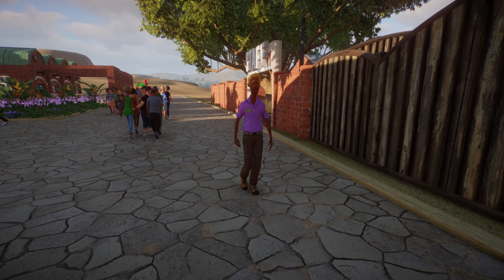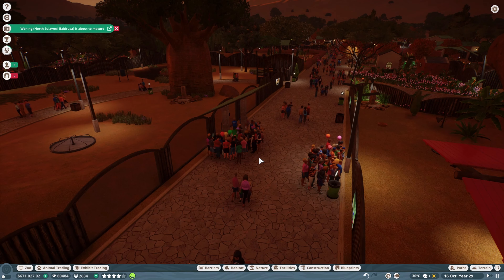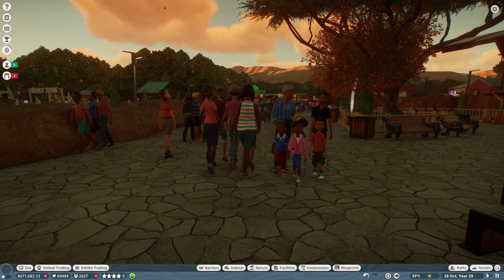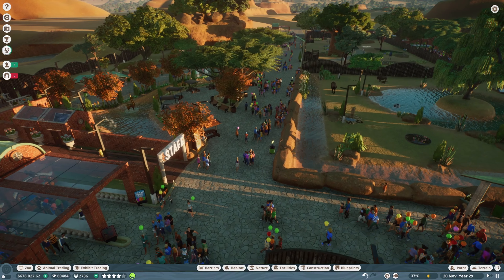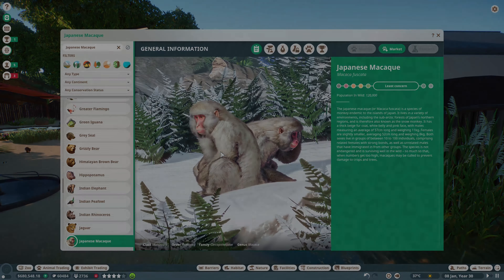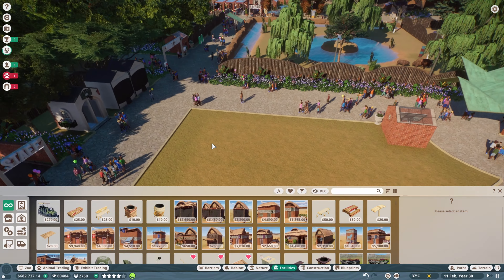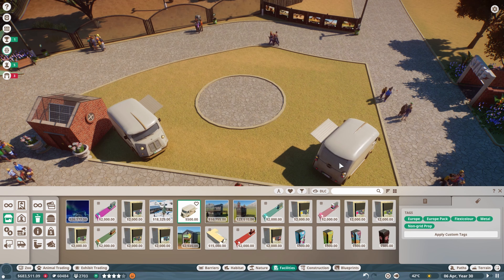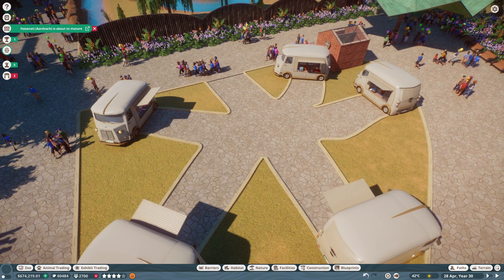PLANET ZOO FRANCHISE MODE | 17 | STREET FOOD GALORE! | Let's Play | PC | Walkthrough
Our guests wanted some more places to eat and drink so we created a street food court and seating area.

 PLANET ZOO FRANCHISE MODE | 17 | OUR BIGGEST HABITAT YET! | Let's Play | PC | Walkthrough

I started a zoo! Come along and join the fun as we play planet zoo franchise mode!